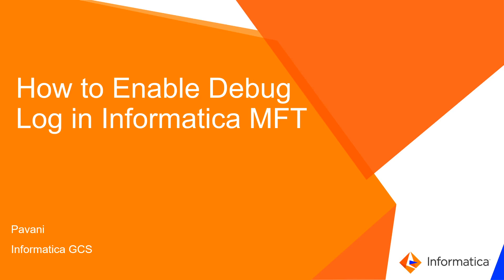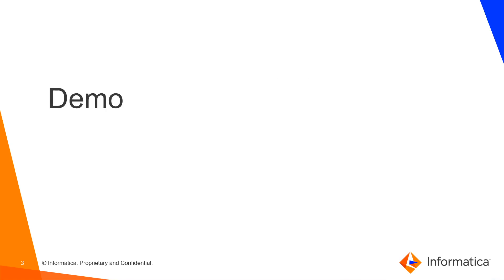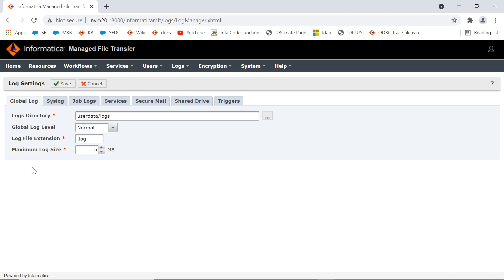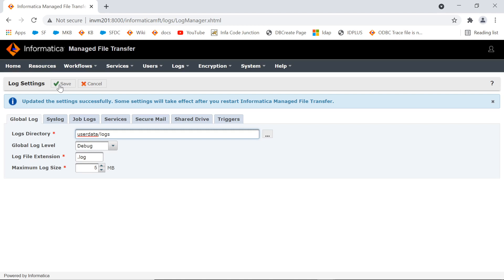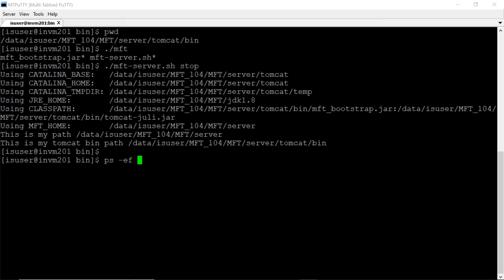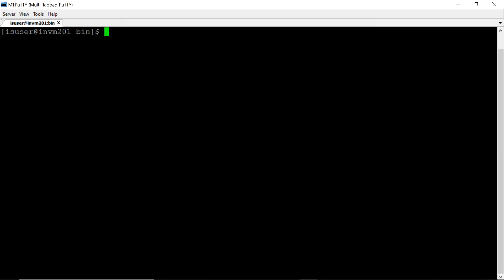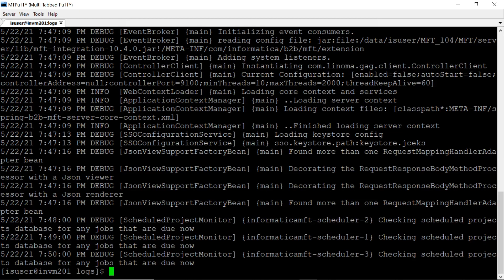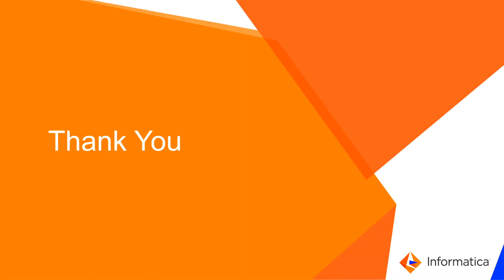How to Enable Debug Log in Informatica MFT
This video explains how to enable Debug Log in Informatica MFT.

Expertise:              Intermediate
User type:             Administrator
Category:              Configuration
Project Phase:      Configuration